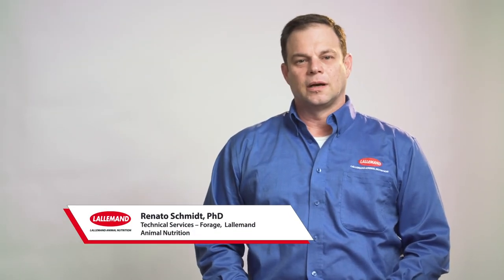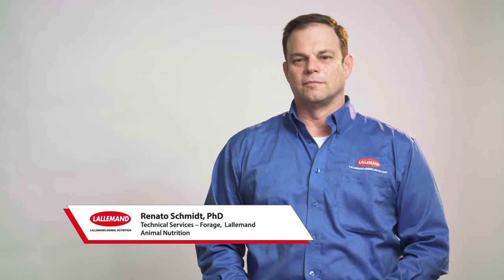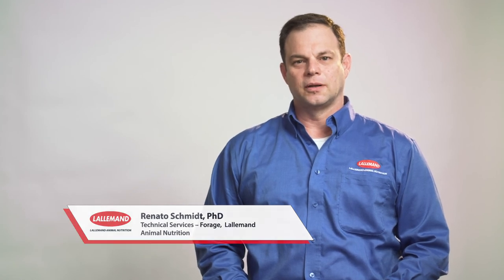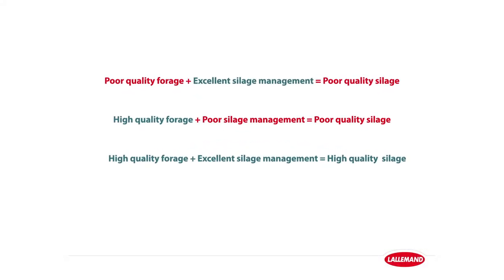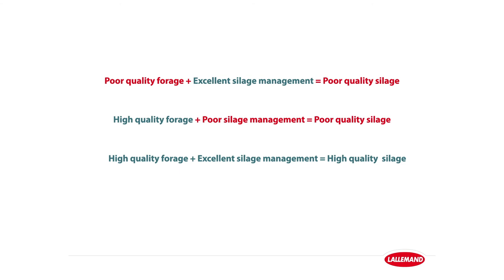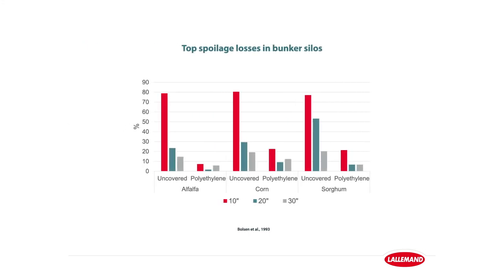Feedyard Critical Control Points Overview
Renato Schmidt, PhD, Technical Services - Forage, Lallemand Animal Nutrition